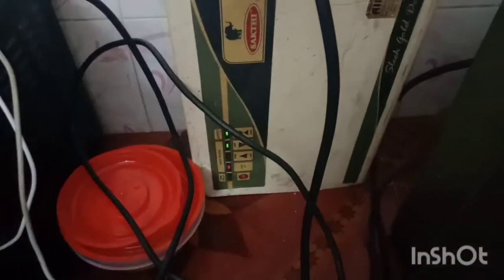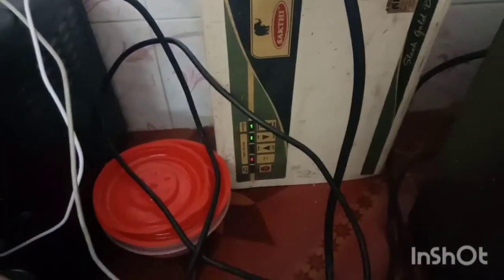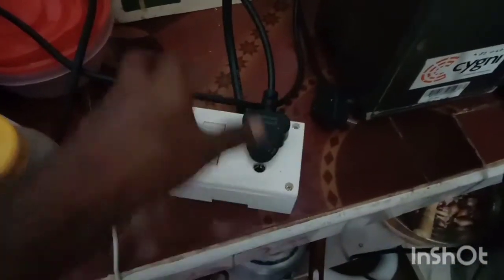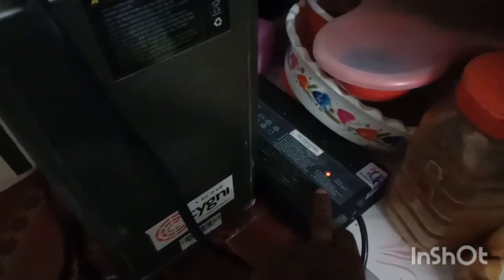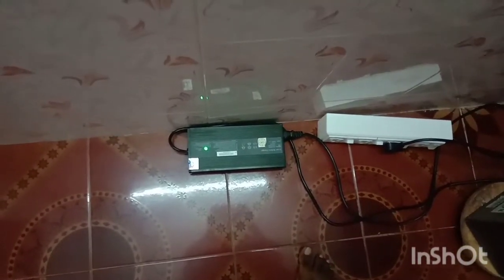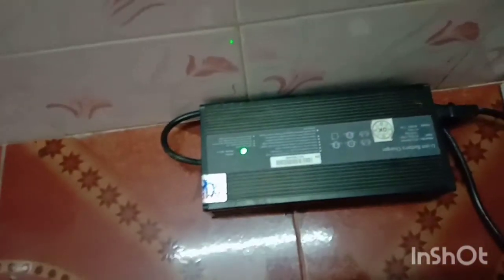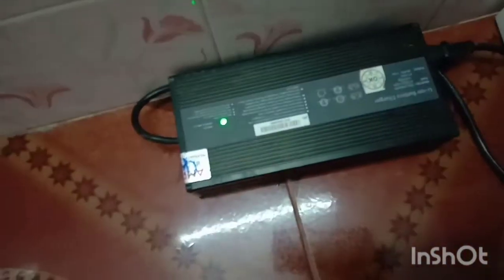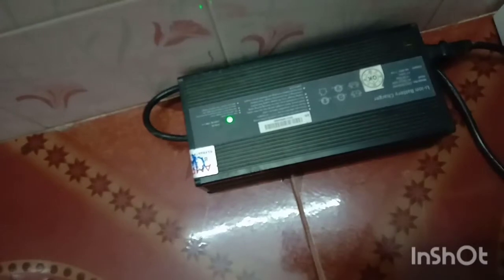Magnus Pro charger problem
waiting for your comments and feedback